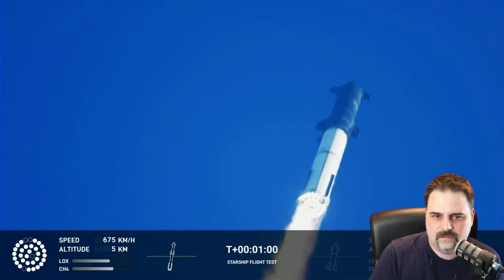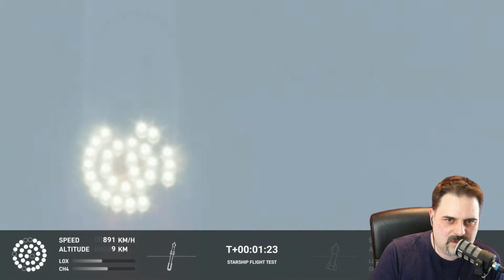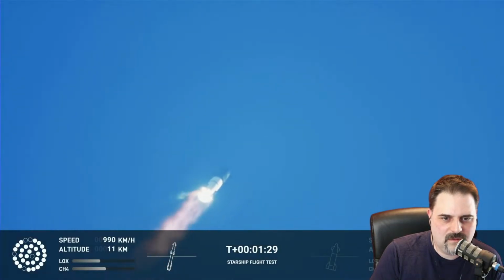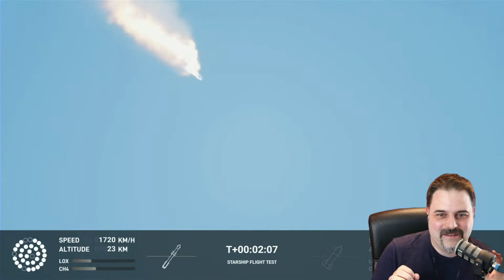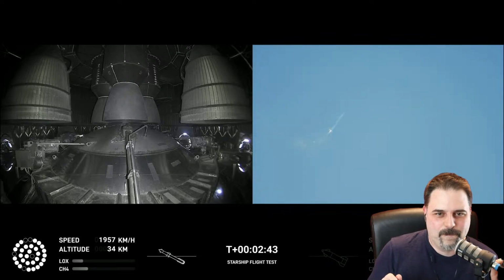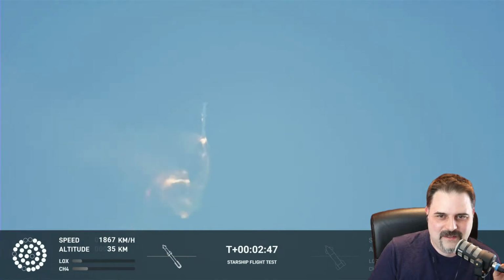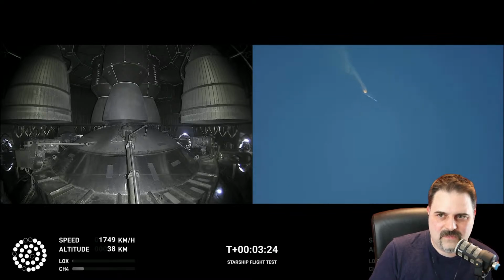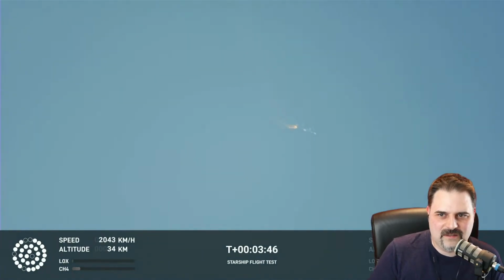Starship Test Flight Reaction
Watch with me the SpaceX Starship first Orbital Flight